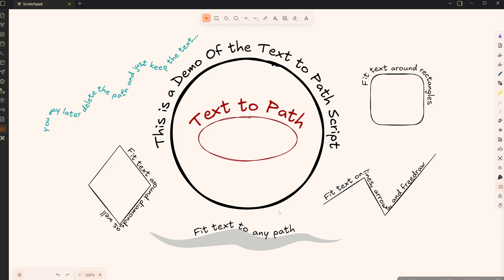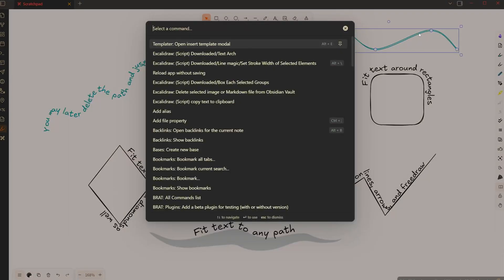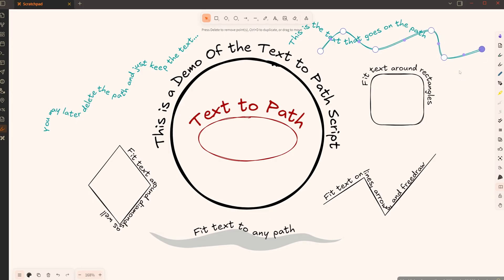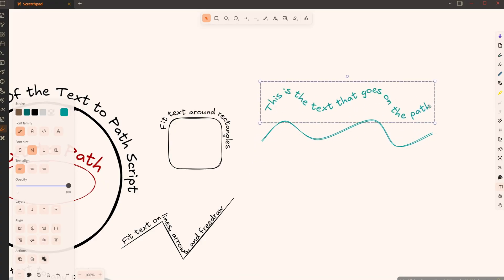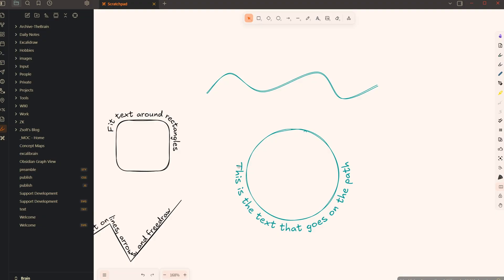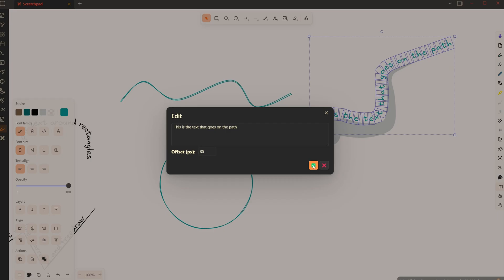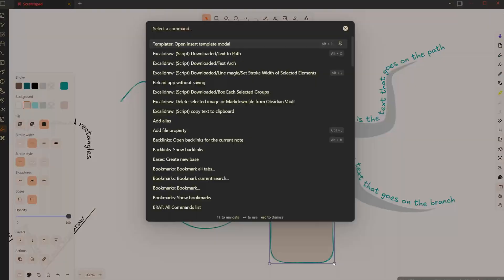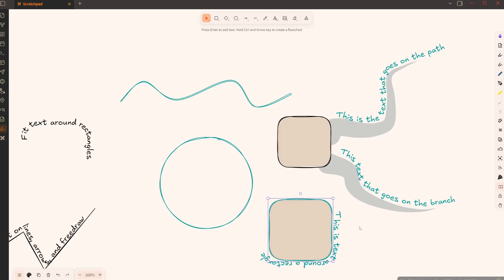Obsidian Excalidraw: How to Put Text on a Path (Text to Path Script Guide)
In this video I demonstrate the new Text to Path script I released today for Obsidian-Excalidraw. This powerful script lets you easily fit text onto any vector path you draw in Excalidraw, whether it's a simple line, a curve, or shapes like circles and rectangles. I'll show you the full process, including:
- How to install the Text to Path script via the Obsidian Tools menu.
- Basic usage: drawing a path, selecting it, and running the script to place text.
- How the text automatically refits if you modify the path later.
- Adjusting the text when changing font size.
- Setting up a convenient hotkey for quick access.
- Applying text to different shapes like circles (with above/below options) and rectangles.
- Using the offset feature to control where text starts on a path, useful for mind map branches and lines.

This script is a fantastic addition for creating more visually appealing diagrams and mind maps in Obsidian-Excalidraw. While there are potential future enhancements, it's already very capable.

Check out the script and give it a try! Let me know your feedback in the comments, and feel free to contribute improvements if you're a developer.

Timestamps:

0:00 Intro
0:07 How to Install the Script
0:15 Searching for Text to Path
0:22 Navigating & Installing
0:38 Using the Script - Overview
0:41 Draw and Select a Path
0:56 Running Text to Path (Command Palette)
1:07 Adding Text to the Path
1:35 Changing the Path
1:55 Refitting Text to Modified Path
2:20 Changing Font Size
2:46 Setting up a Hotkey
3:02 Assigning Alt+X Hotkey
3:08 Text on Different Shapes
3:12 Text on a Circle (Above/Below Options)
3:38 Text on a Mind Map Branch/Line
3:58 Adding Text to the Branch
4:08 Understanding Text Start Position
4:19 Using the Offset Feature
4:24 Demonstrating Offset
4:35 Text on a Different Branch
4:54 Offset Considerations for Lines
5:15 Text on a Rectangle
5:32 Conclusion
5:38 Call to Action & Potential Enhancements
6:18 Final Remarks

👉 Links